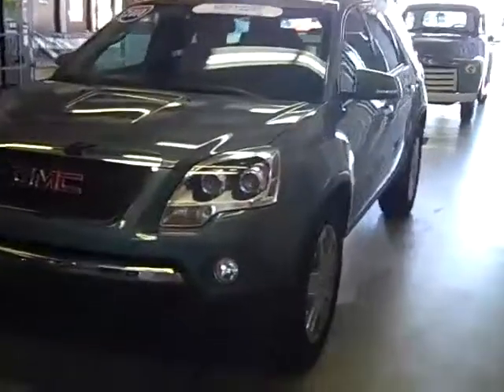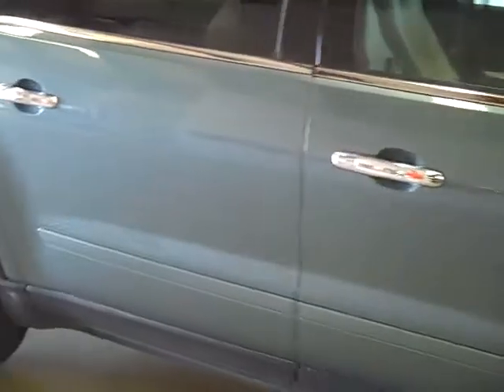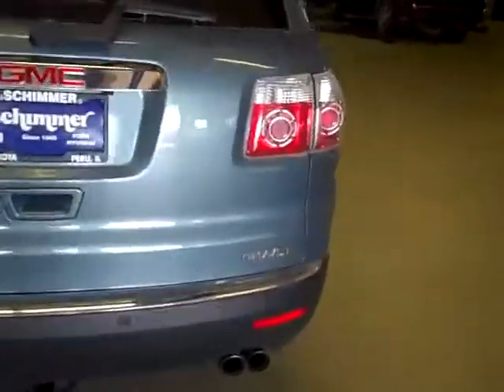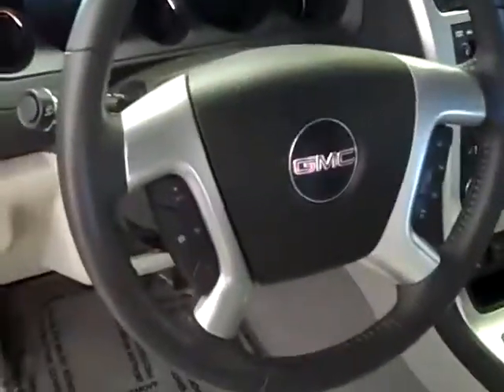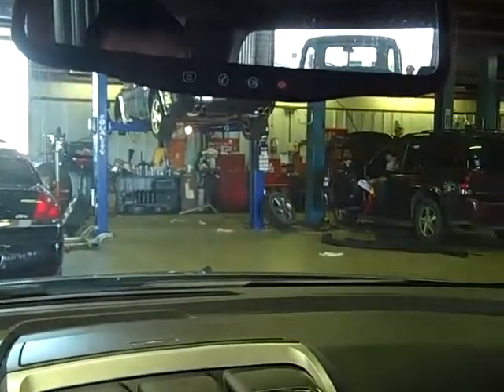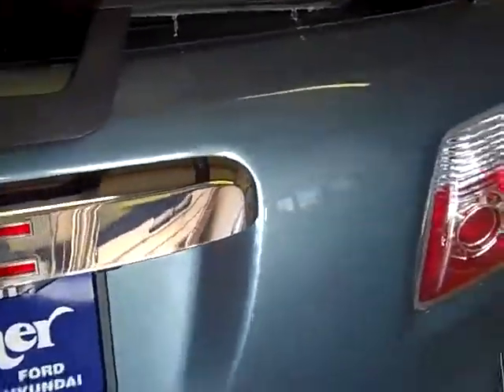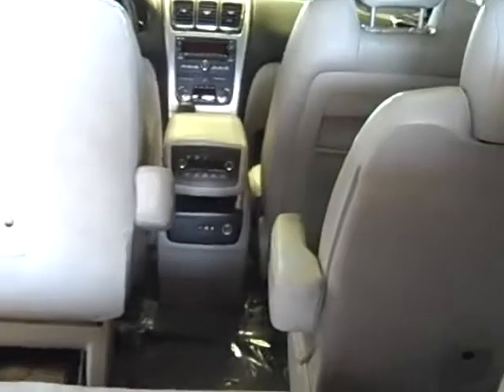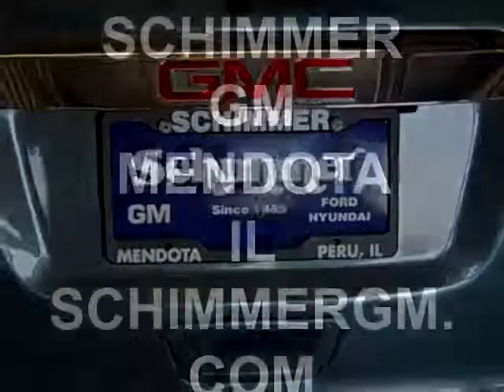2010 GMC ACADIA CALL NICK (815)539-9343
2010 GMC ACADIA AWD SLT2 SUN,DVD,HEATED LEATHER SEATS.